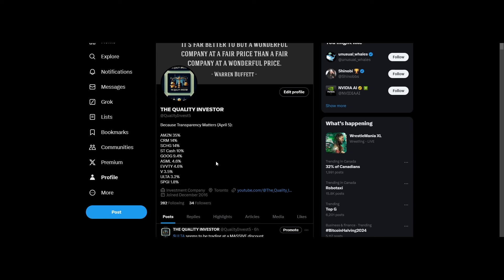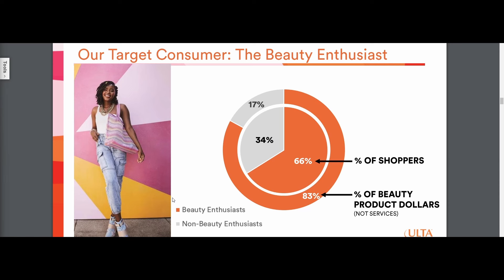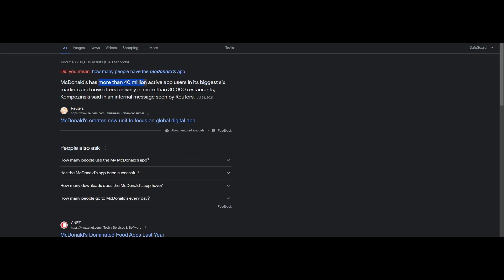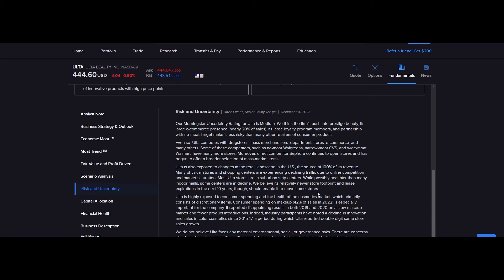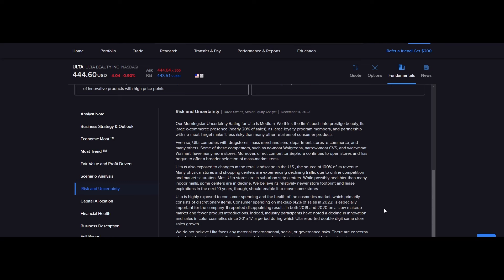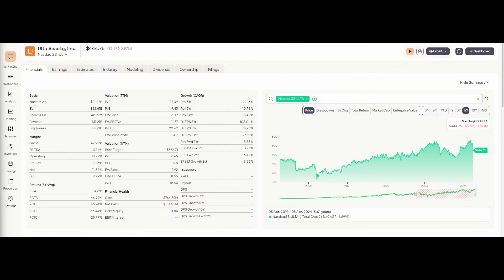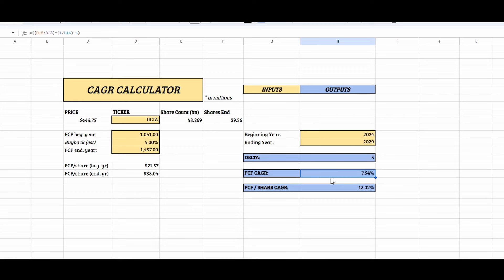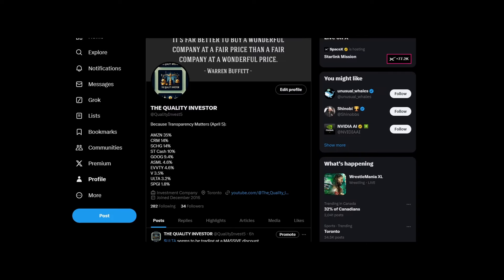The Sleeping Beauty: Ulta Stock Analysis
"How to Win Friends and Influence People" | Amazon

$ULTA
Ulta Beauty
Ulta Beauty Stock Analysis